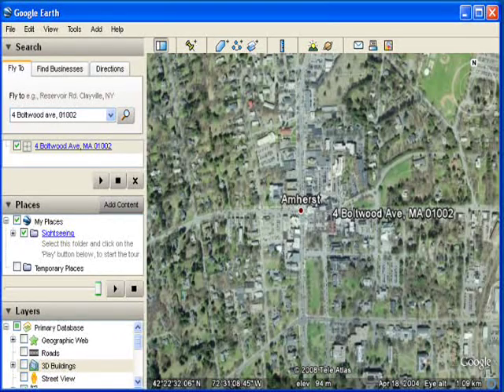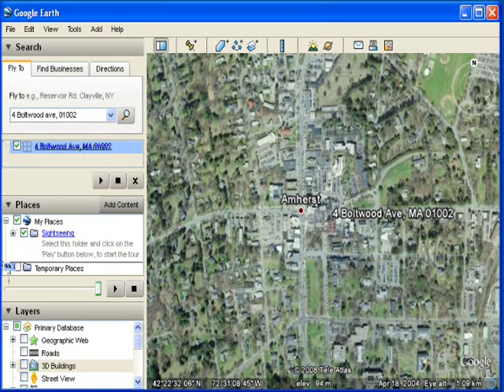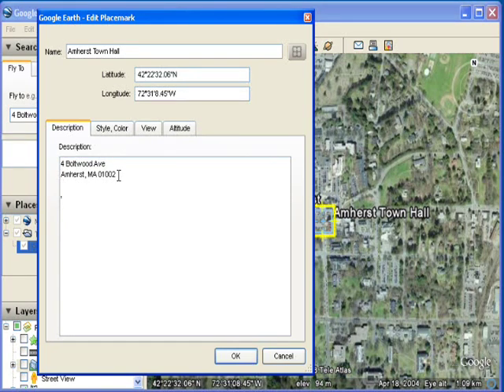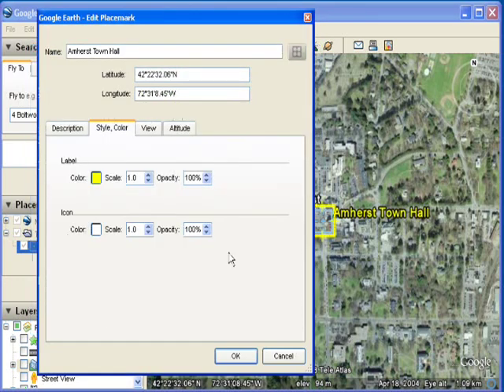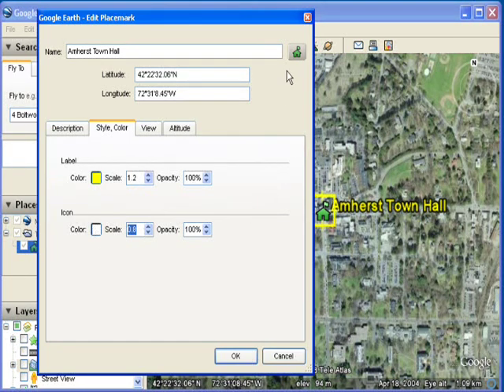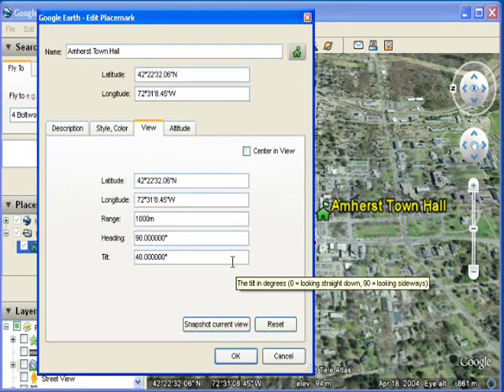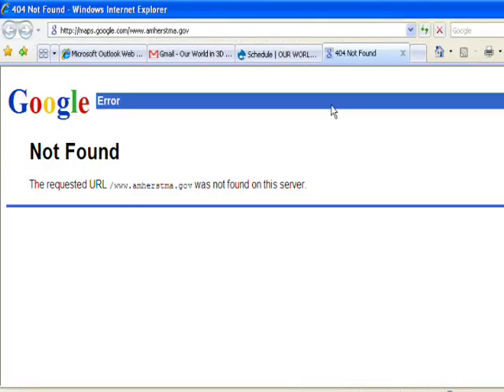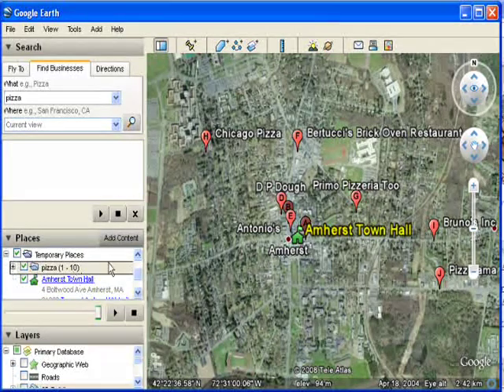Creating and Editing KML with Google Earth, Part 1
Part one of a two-part overview of methods for creating and editing KML in Google Earth